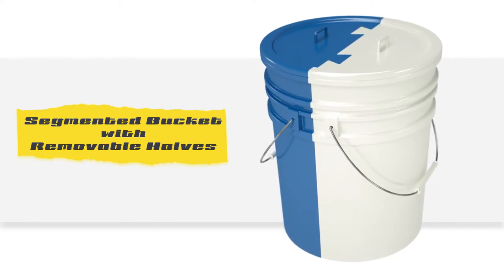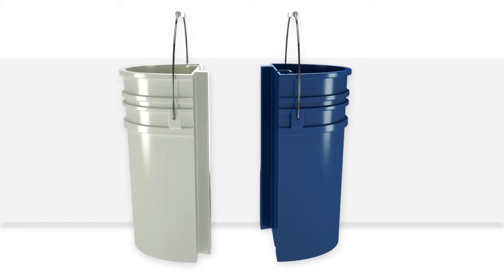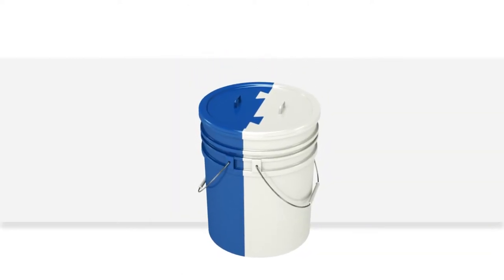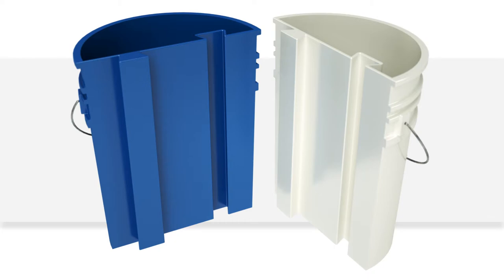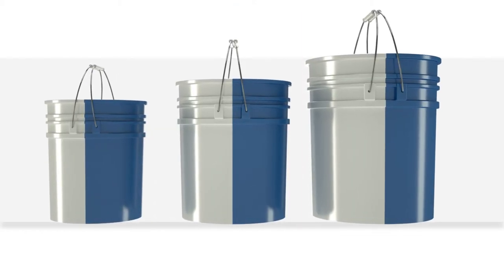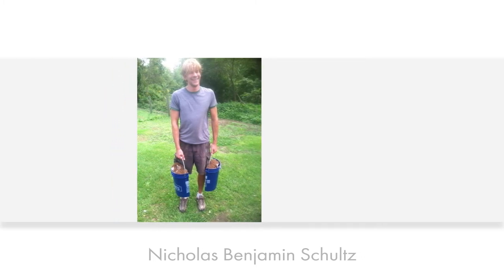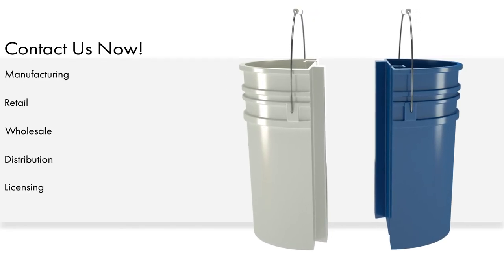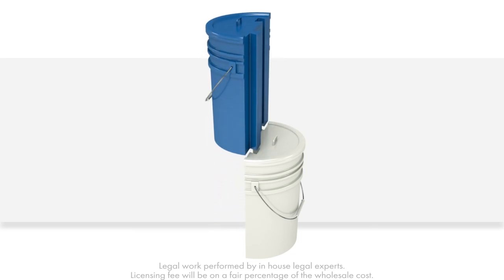Nicholas Benjamin Schultz | Segmented Bucket with Removable Halves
The Segmented Bucket with Removable Halves is a plastic 5 gallon bucket which splits in half along a vertical axis to aid in carrying tasks as well as carrying two different types of materials or items.  *Legal Work Performed by In-House Legal Experts solely relates to the review and drafting of licensing and disclosure agreements and does NOT refer to an opinion on the patentability of a device or the drafting or prosecution of a given application.  Inventors and/or investors are free and encouraged to seek and retain independent counsel to assist in the patenting process and/or drafting of licensing and disclosure agreements.